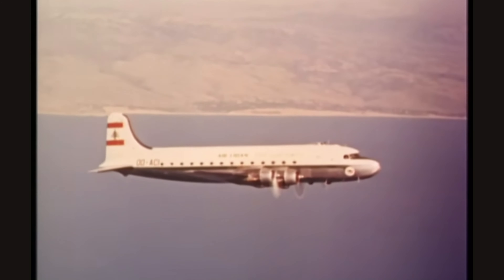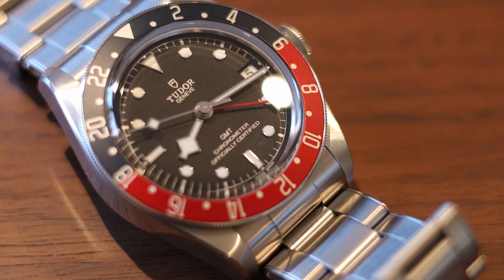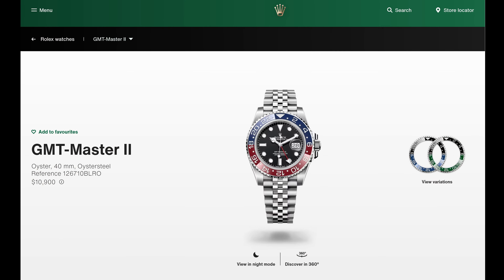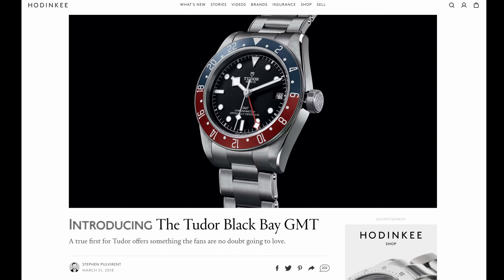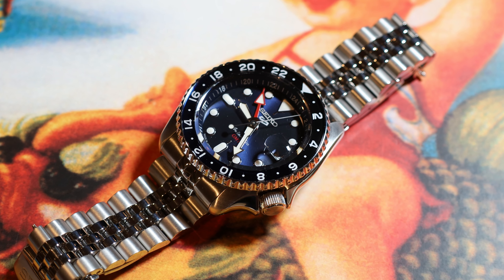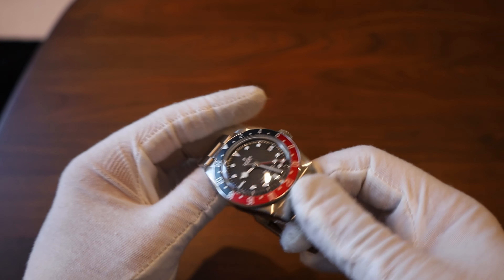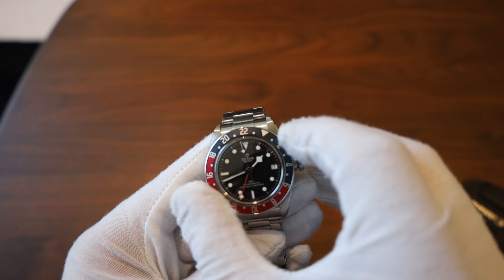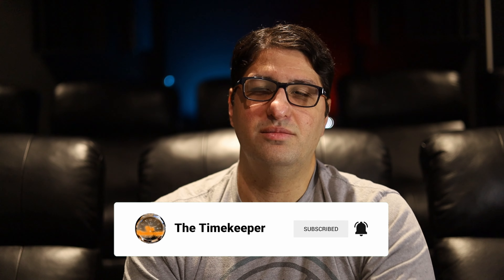Tudor Black Bay GMT Review in 2024 | Tudor is the new Rolex...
I review my new (to me) Tudor Black Bay GMT (M79830RB-0001) with its striking matte black dial, Pepsi bezel, and its oyster-like bracelet.  Time has passed since its release and they are starting to flood the secondary market at significant discounts.  I also discuss the value proposition presented by this watch vs the Rolex GMT Master II.

The Tudor Black Bay line embodies the brand's signature aesthetic of understated elegance and robust construction. Tudor is a sister company of Rolex and shares many design elements with the iconic luxury brand. However, Tudor watches are generally more affordable and accessible than Rolex.

Tudor Black Bay Pro

Chapters:
00:00 History
2:21 Intro
3:11 Value proposition
4:44 Tudor is the new Rolex
5:51 Just buy the Tudor and move on
7:09 Up close
11:15 GMT function
12:45 Final thoughts